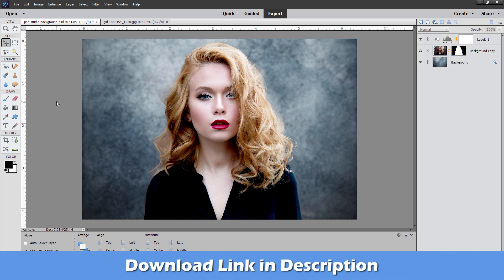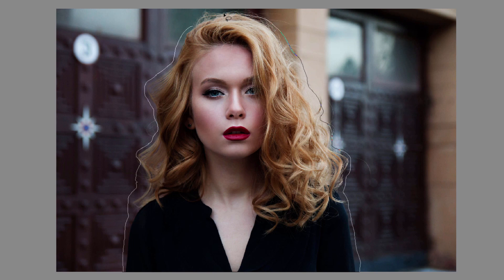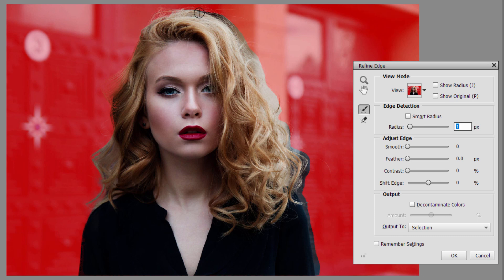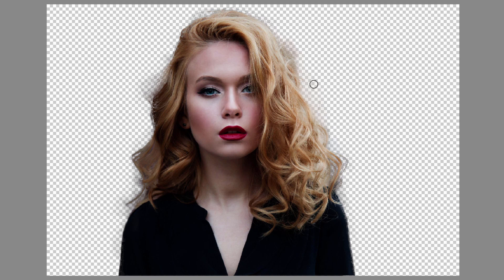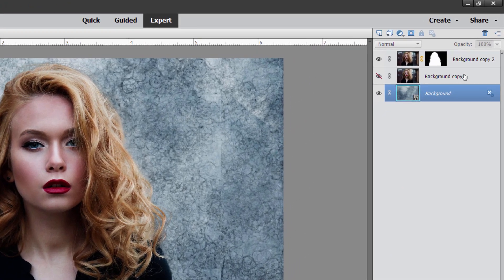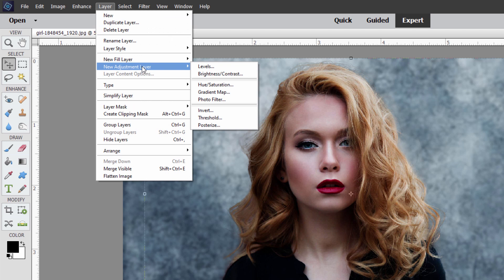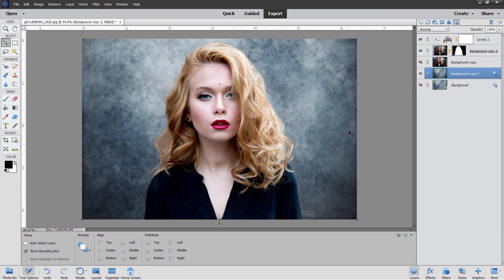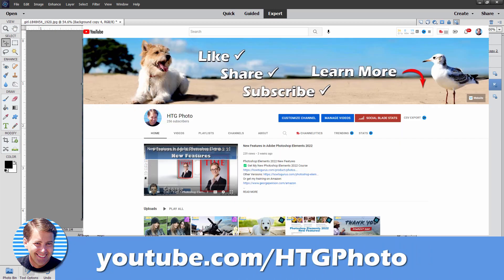How To Photoshop Elements Change Background to Studio Look (Included Backgrounds!)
Changing a Background to a Studio look.

How to improve a photo by changing the background. Use Photoshop Elements to add a Photo Studio style background to a portrait using the included backgrounds. This is an easy and fast way to improve your portrait photography.

Check out my new YouTube channel exclusively for Photo and Video How To Tutorials and Reviews This will be the new home for my Photoshop Elements, Photoshop, and Affinity Photo tutorial videos.

00:00 Photoshop Elements Change Background
00:42 Select out the subject from the background
01:50 Clean up the selection
03:43 New layer with layer mask
04:59 Add new background
06:27 Blur the background
06:45 Adjustments on the portrait
08:13 Add a vignette
08:38 Try other backgrounds
09:57 Like Share Subscribe